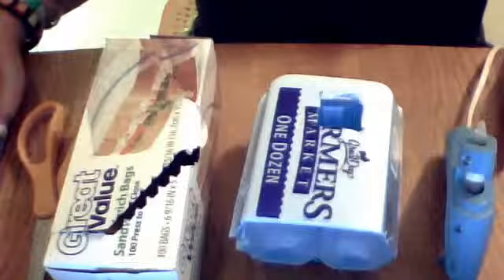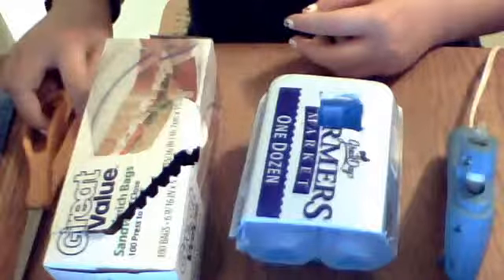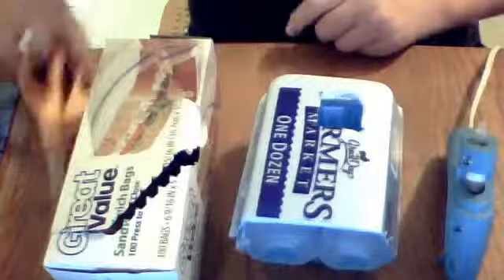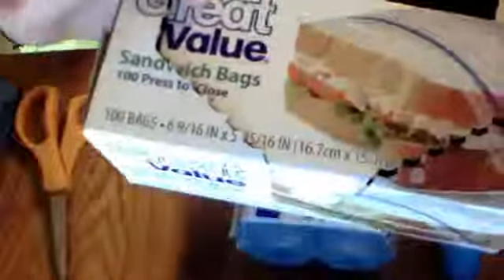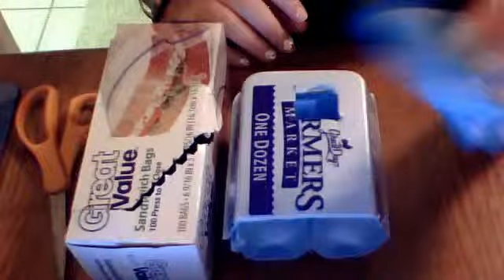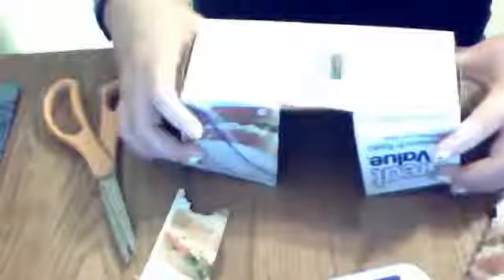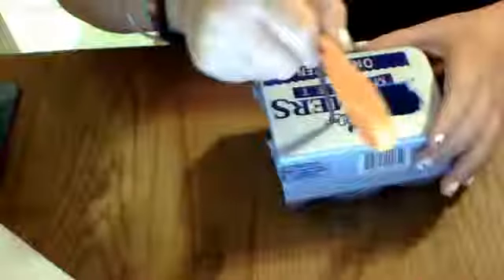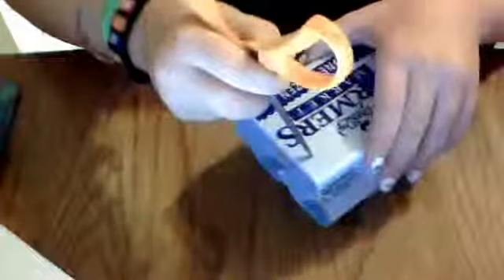Huts for hamsters!!!!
sorry if u u have no interst in them :(